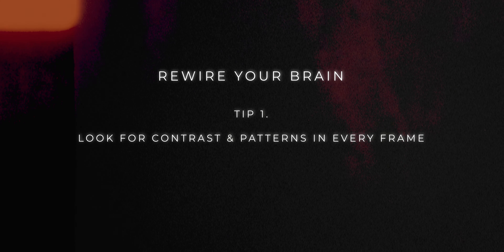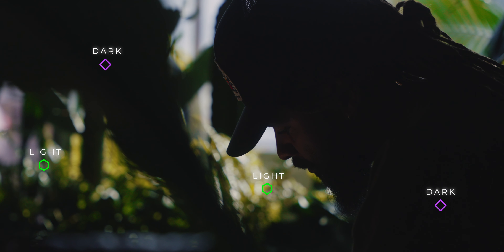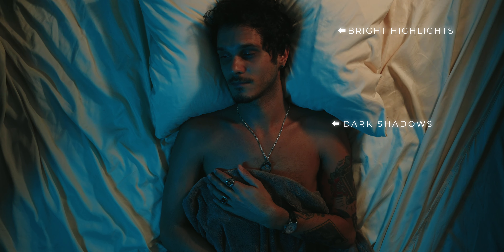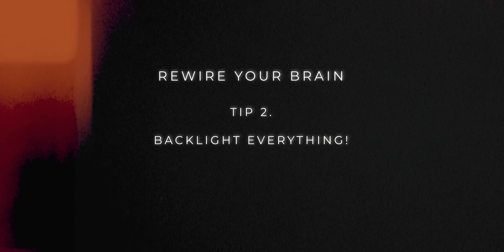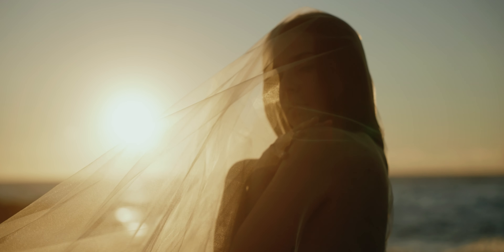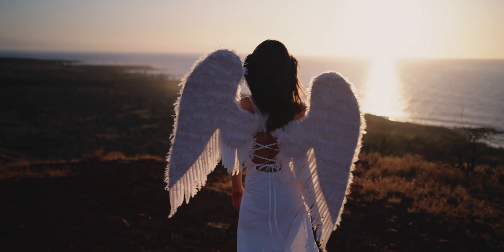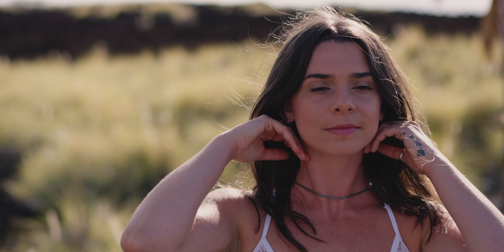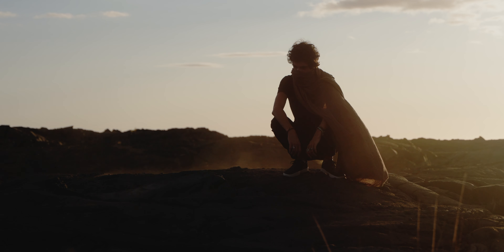Rewire Your Brain To Make ANY SHOT CINEMATIC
Filmmaking techniques that will help you Rewire your brain to make any shot Cinematic.

Gear I Use To Create

Main Video Camera
Main Photo Camera
Best Cine Arm for creative shots
+ Clamp for Cine Arm
iPad I use to Edit Photos
Apple Pencil (A Must!)
Best All Around Computer
Best Drone for the Value
Super Lite Everyday Tripod
Boom Stand For Overhead Shots

Lens I Use The Most
+ ND Filter
Essential B Roll Lens
Favorite Portrait Photography Lens
YouTube A Roll Lens
Favorite Budget Cinema Lens
Best Beginner Camera for Photography
Best Beginner Camera for Filmmaking

Remember you can create amazing content with just your phone!

0:00 Intro
0:38 What Is Cinematic?
1:50 Look For Patterns
2:10 Backlight Everything
2:42 Shoot Through Objects
3:23 Create Movement
3:53 Conclusion